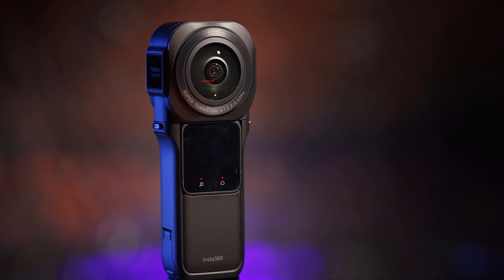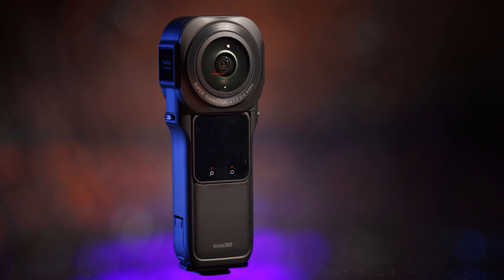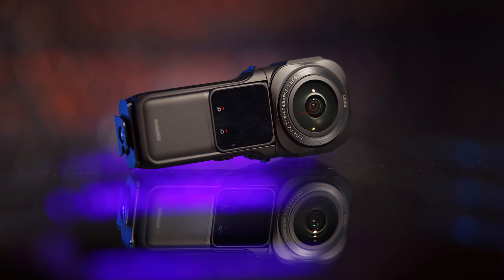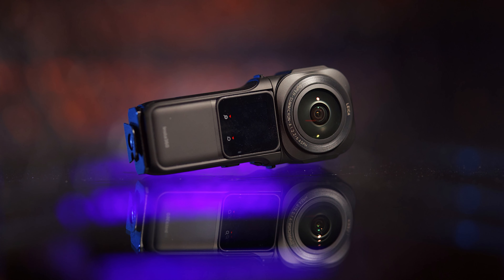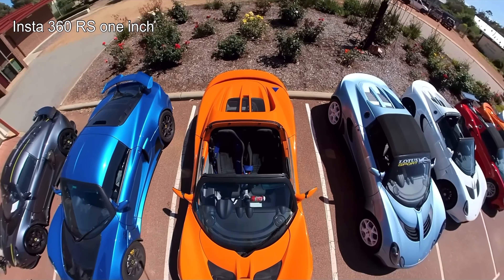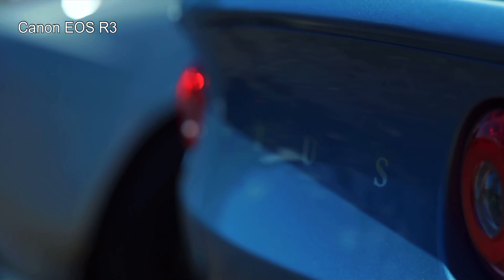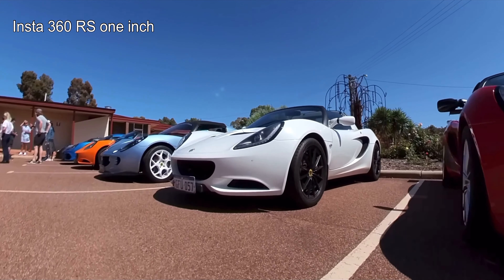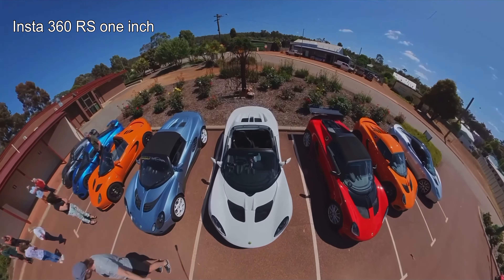Watch this before buying the Insta360 RS 1-inch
Watch this before buying the Insta360 RS 1-inch. Review of the premium 360 camera Insta360 RS 1-inch, does it live up to the hype of offering a higher level of 360 footage capture.

Troll, negative, or name calling comments will be removed.

- [ ] Wayne Produ

- [ ]  Equipment
- [ ] Canon R3
- [ ] GoPro 9
- [ ] Editing
- [ ] IPAD using Lumafusion mobile app
- [ ] Affinity